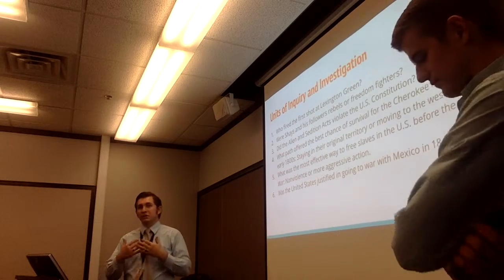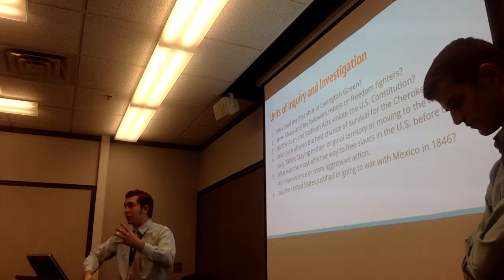Teaching video 1